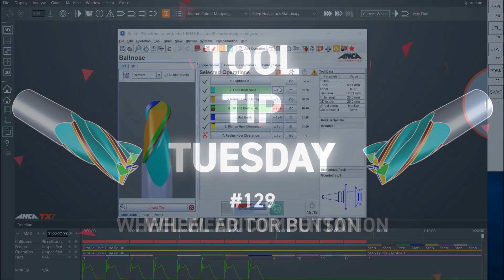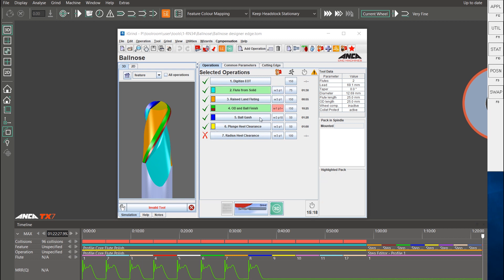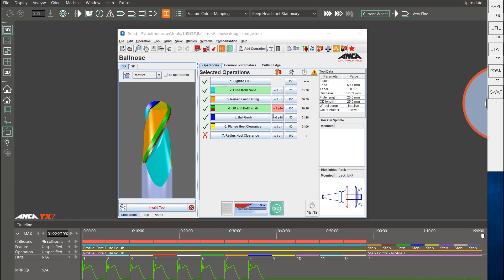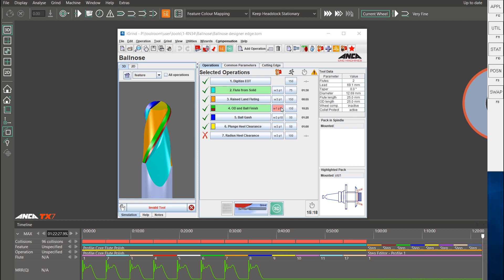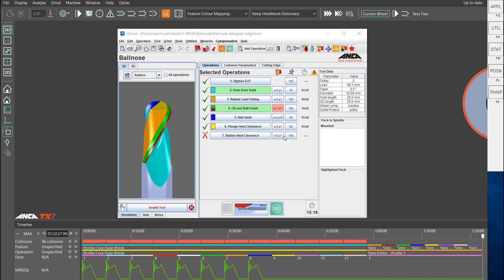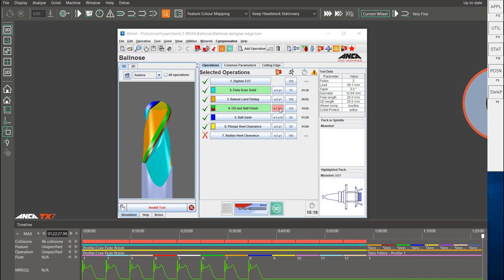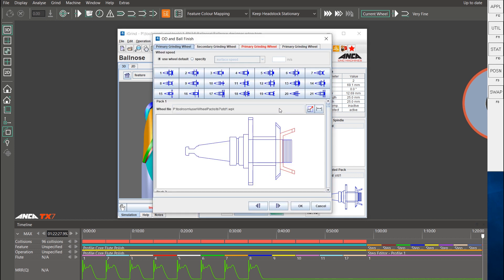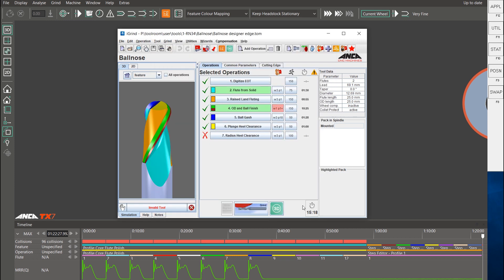Tool Tip Tuesday #129 - Wheel Editor Button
Two new changes have been made to the wheel editor button that appears beside each operation in iGrind. The + sign indicates that the operation is set up to grind with multiple wheels. The red background indicates that a wheel which has been programmed is not mounted.